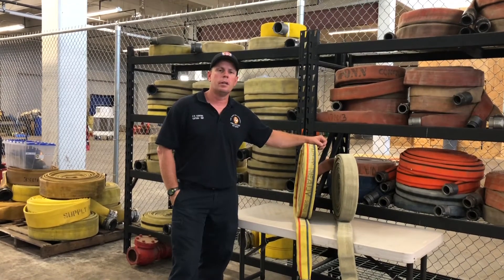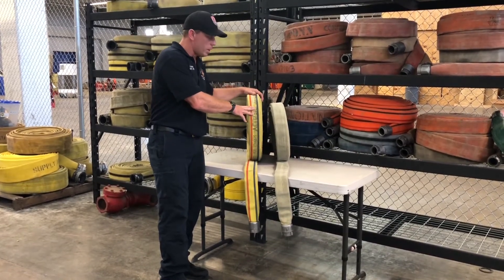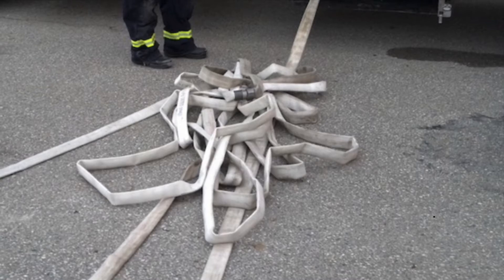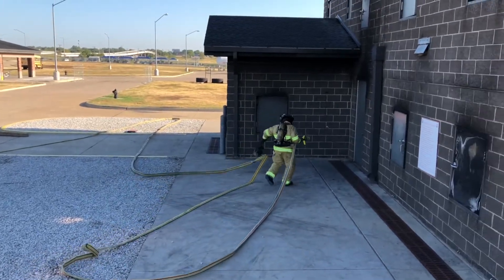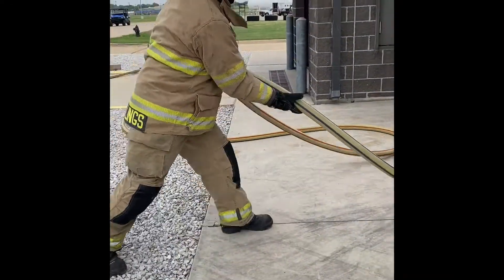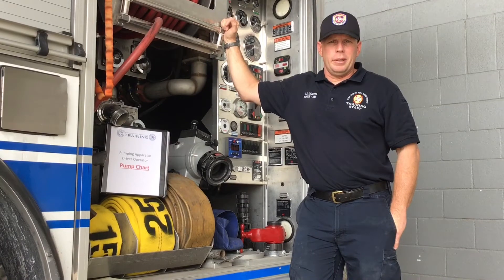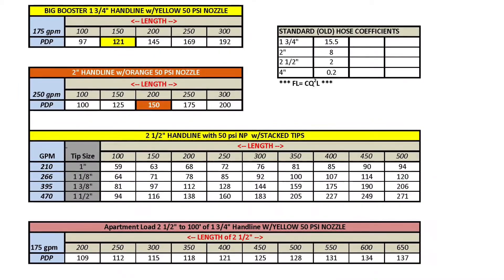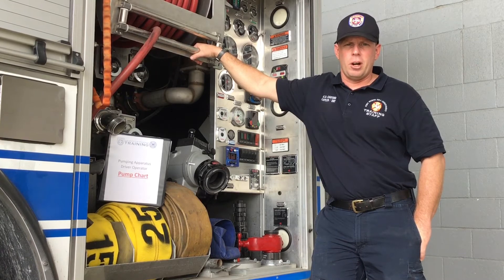Line management and pump chart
This video will briefly go over the basics of single crosslay deployment and utilization of your pump chart.